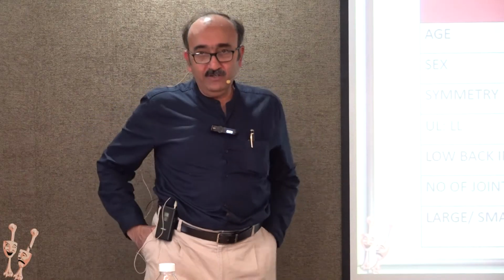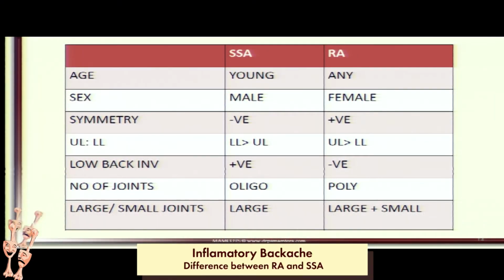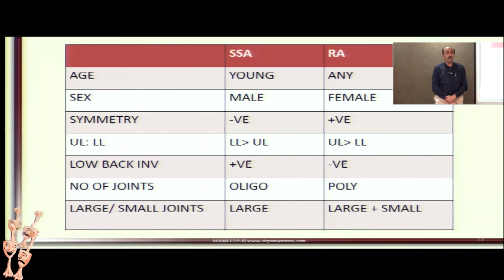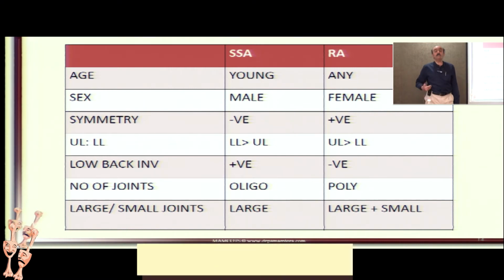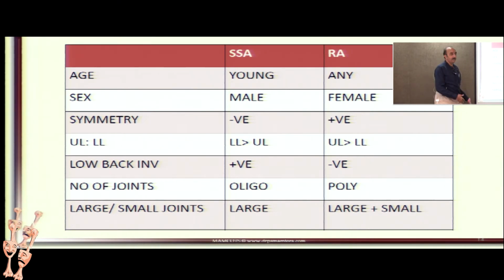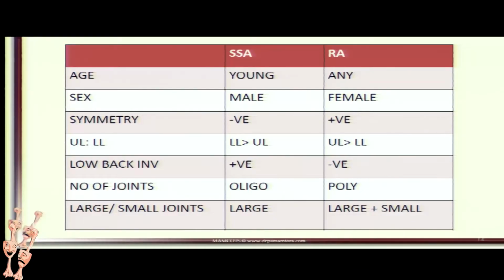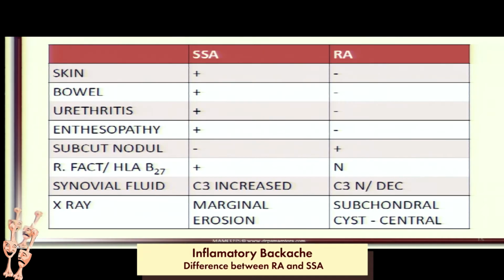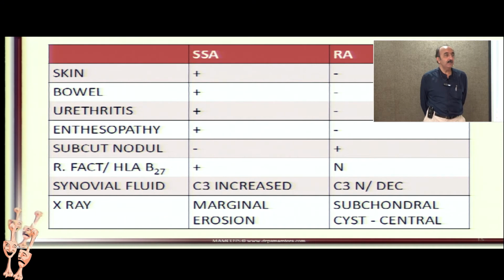Inflammatory Backache 20 : Difference between RA and SSA - MAMCOTS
2610_SPINE_I-B_76

Rheumatoid arthritis is identified by distinct features of onset at young age, symmetrical and multiple joint involvement, distal more than proximal and SSA presents as asymmetrical , predominantly proximal and larger joint involvement with backache being the chief complaints. Arthritis affecting the first carpo- metacarpal and distal inter phalangeal is by rule always primary osteoarthritis.

This lecture is a part of a series of lectures by Dr. P. S. Mamtora for MAMCOTS.
MAMCOTS stands for Dr. Mamtora’s Clinical Orthopaedic Teaching Series
It is the brainchild of Dr. P. S. Mamtora M. S. (Ortho.) from Mumbai.

Dr. Mamtora has been associated with teaching since more than 3 decades now and is passionate about ensuring good clinical examination and conservative treatment protocols.

He has worked closely with more than 2500 students till date, grooming them into better clinicians and primary care providers to the geriatric age group.

MAMCOTS has opened it’s doors not only to budding Orthopaedic surgeons, but has also become a platform for General Practitioners (G.P.s), Primary Care Physicians, Physiotherapists and Homoeopaths to brush up their skills when it comes to Orthopaedics and it’s basics.
From clinical examination, to signs & symptoms – MAMCOTS strives to review, re-learn and refresh the concepts of practicing physicians.

It cannot be stressed enough that these lectures are EXCLUSIVELY for DOCTORS and were never intended as information disbursal medium for the lay-man.

These are to be referred to only by qualified, graduate medical practitioners, medical caregivers and associated paramedical personnel, when warranted.

Given the nature of the world wide web and the ease of access of the internet, information is freely available for anyone and everyone. Yet, this is intended as reminder and a repeated disclaimer, that the information in this website is not for the consumption of anyone except Doctors.

For the doctors who visit MAMCOTS, it should be duly noted, that there is no claim from our end about the efficacy of any of the treatment protocols and modalities mentioned in any of the media shared across the website and its affiliate pages. The information provided is to be considered as ‘experience-based information’ and nothing more.

Powered by TechnoMedix.